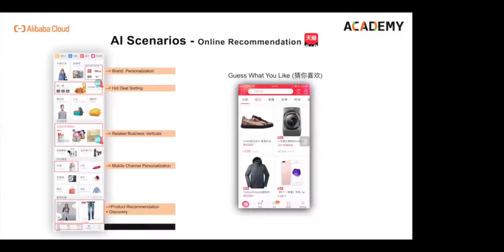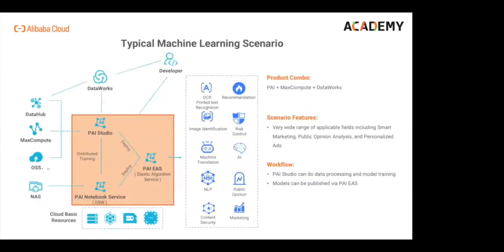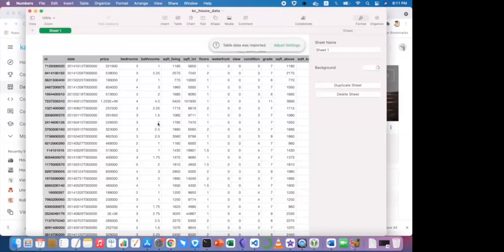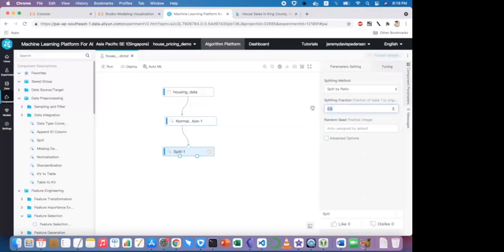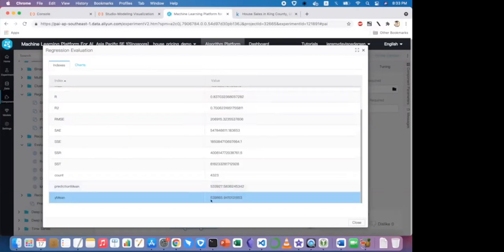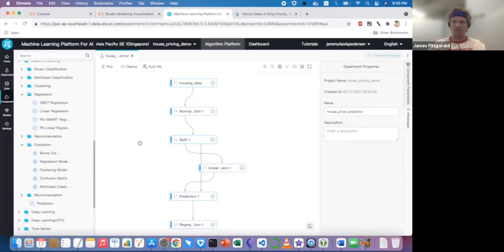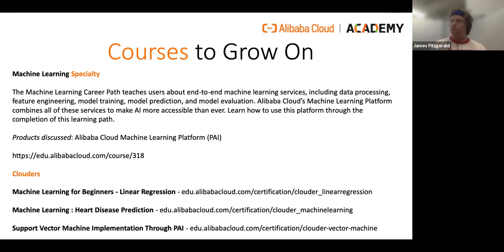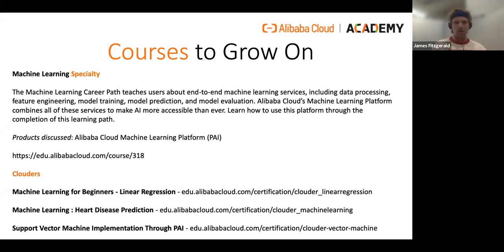ApsaraChat mini series #2 - The Price Is Right: Predicting Prices with PAI